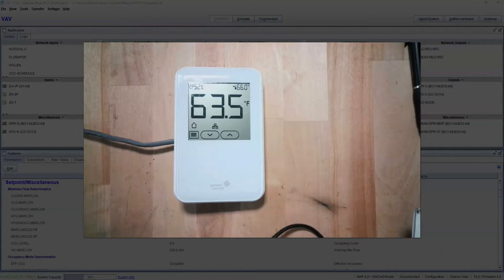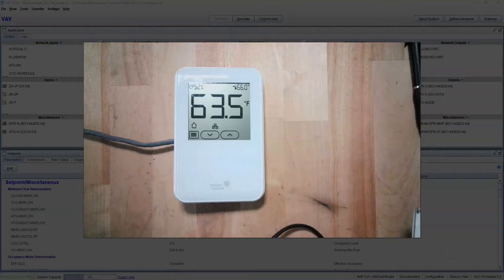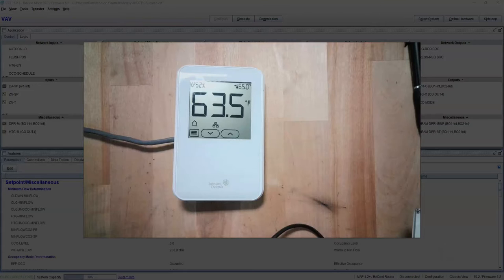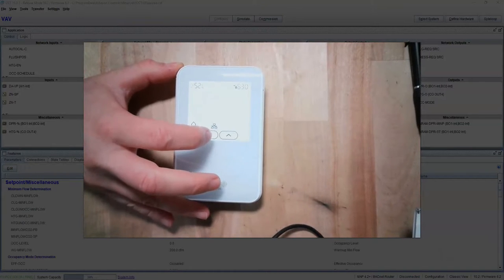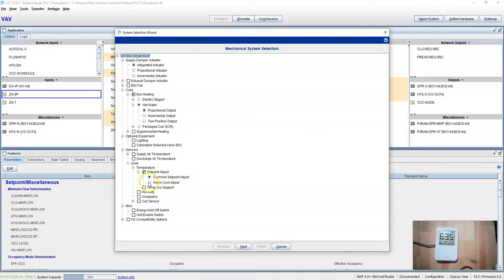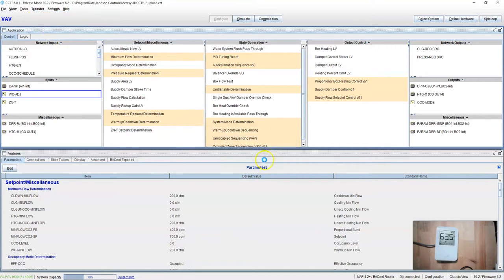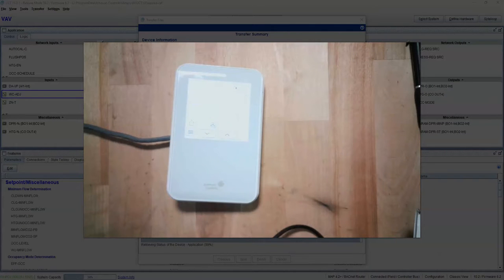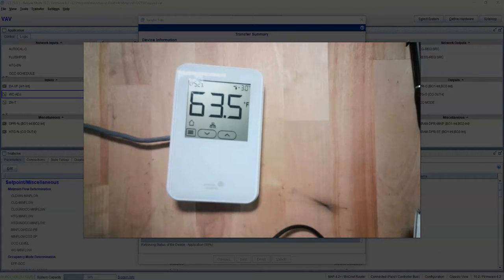Absolute vs relative setpoints or as JCI calls it, Setpoint adjust vs warm/cool adjust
This video explains the difference between absolute setpoint (setpoint adjust) and relative setpoint (warm/cool adjust). I show you how you can load either one on a display of an JCI NS8000 sensor.